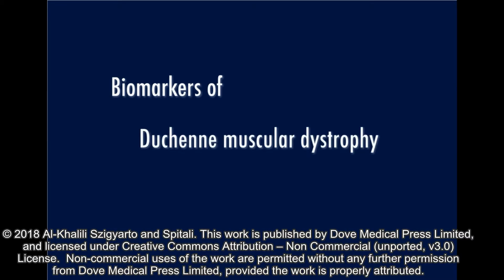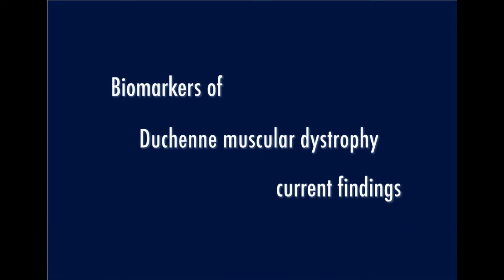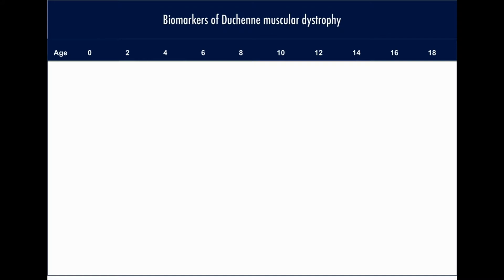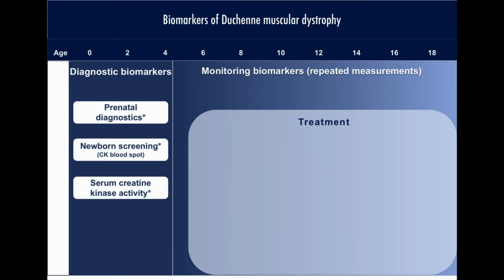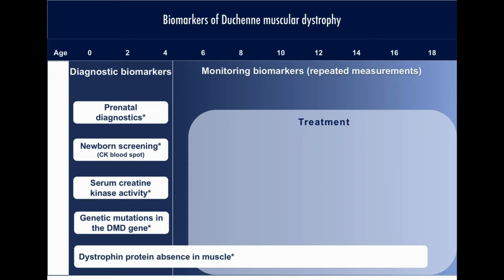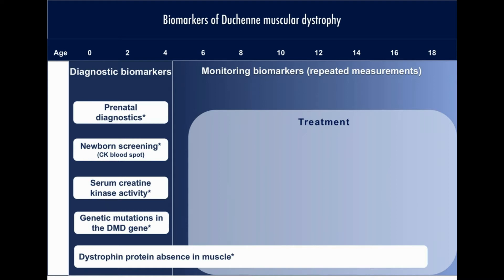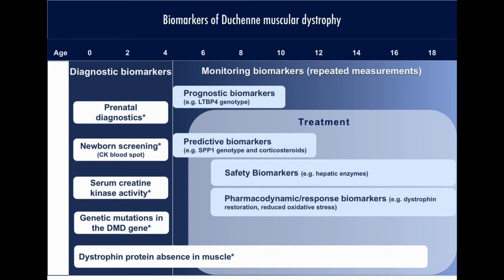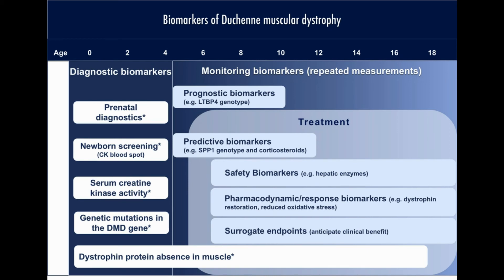Biomarkers of Duchenne muscular dystrophy – Video abstract [ID 121099]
Video abstract of a review paper “Biomarkers of Duchenne muscular dystrophy:
current findings” published in the open access journal Degenerative Neurological and Neuromuscular Disease by Cristina Al-Khalili Szigyarto and Pietro Spitali.

Abstract: Numerous biomarkers have been unveiled in the rapidly evolving biomarker discovery
field, with an aim to improve the clinical management of disorders. In rare diseases, such as
Duchenne muscular dystrophy, this endeavor has created a wealth of knowledge that, if effectively
exploited, will benefit affected individuals, with respect to health care, therapy, improved quality
of life and increased life expectancy. The most promising findings and molecular biomarkers are
inspected in this review, with an aim to provide an overview of currently known biomarkers and
the technological developments used. Biomarkers as cells, genetic variations, miRNAs, proteins,
lipids and/or metabolites indicative of disease severity, progression and treatment response have
the potential to improve development and approval of therapies, clinical management of DMD
and patients’ life quality. We highlight the complexity of translating research results to clinical
use, emphasizing the need for biomarkers, fit for purpose and describe the challenges associated
with qualifying biomarkers for clinical applications.